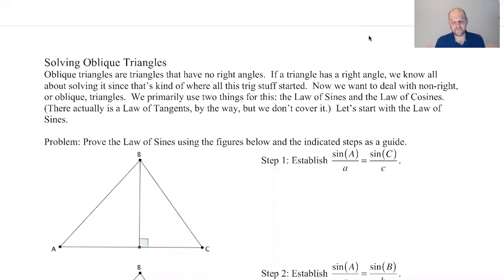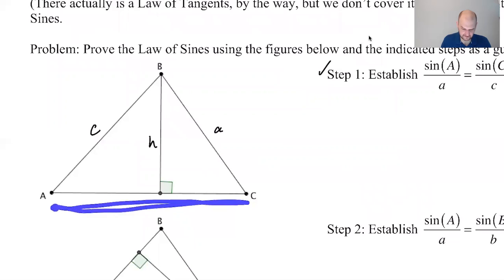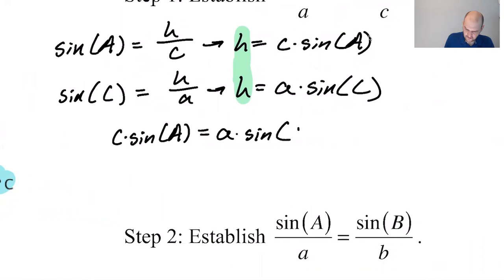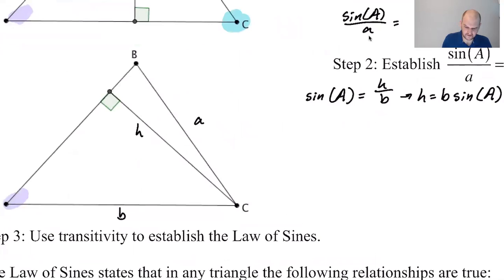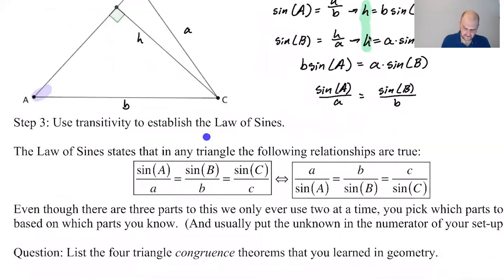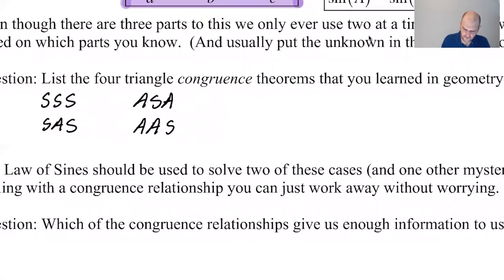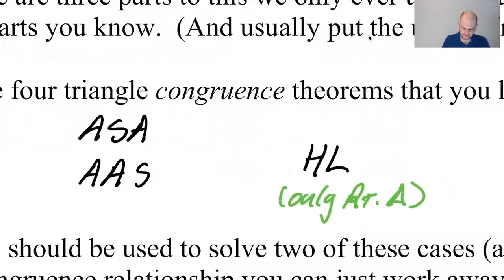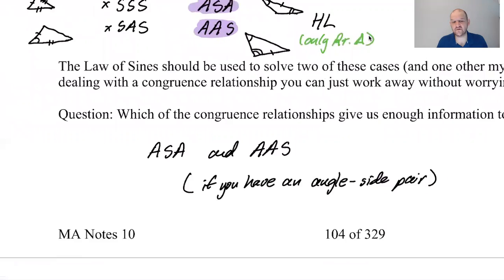Deriving the Law of Sines pg 104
Topics: Deriving the Law of Sines by breaking an oblique triangle into two adjacent right triangles that share a leg; congruence cases for which you can use the Law of Sines (ASA, AAS); if you know an angle-side pair, use the Law of Sines